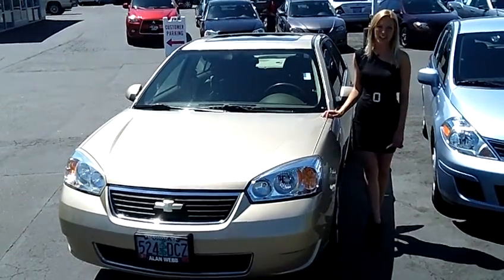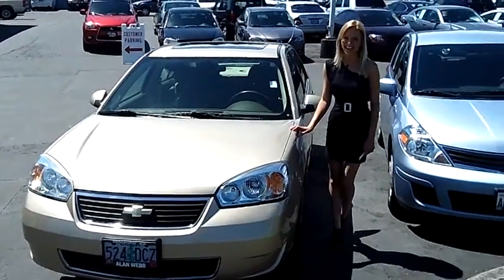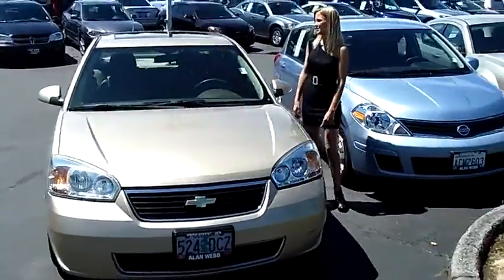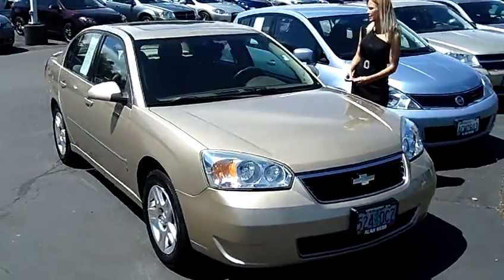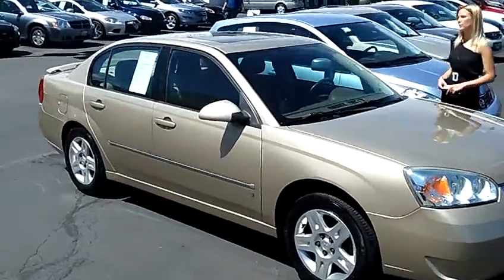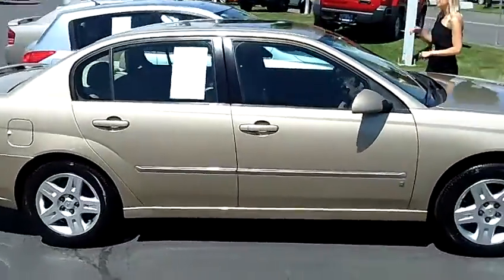2006 CHEVROLET MALIBU LT VE (STK# 12N302B).MP4